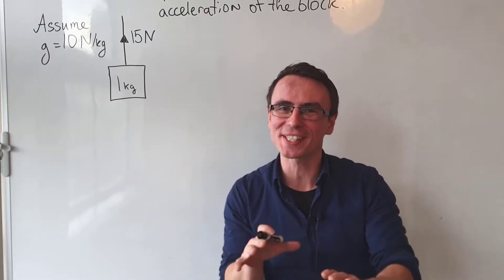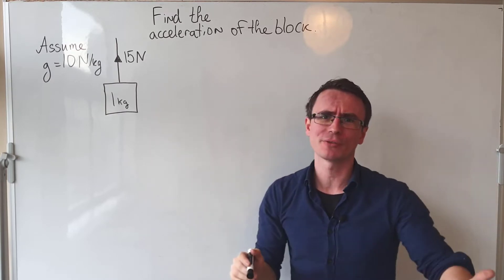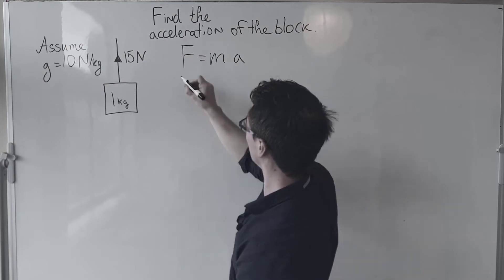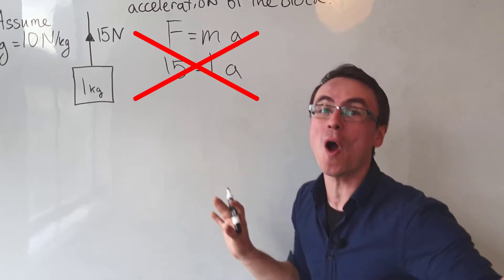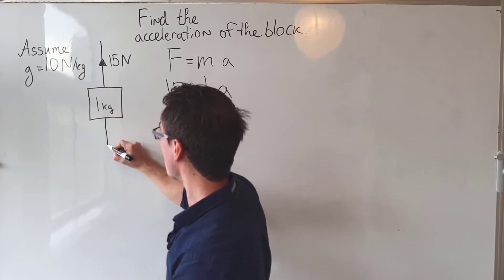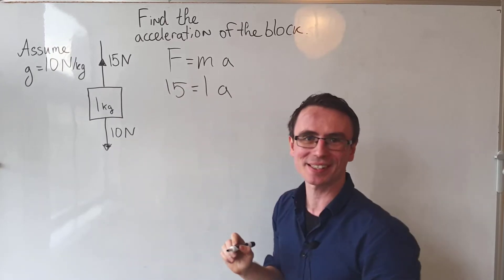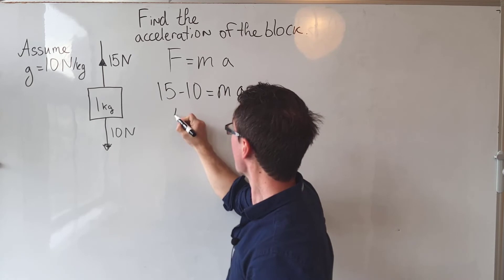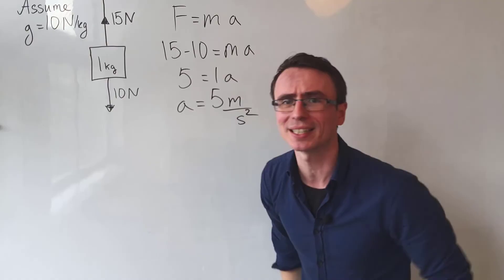COMMON GCSE Physics Mistake in Forces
When doing GCSE Physics Forces problems a common mistake is finding the net force.
This video showcases how to find the force.

PhysicsIntro is a channel dedicated to GCSE Physics Across the exam boards, including AQA, OCR, Edexcel, iGCSE, the Cambridge syllabus, Educas etc.